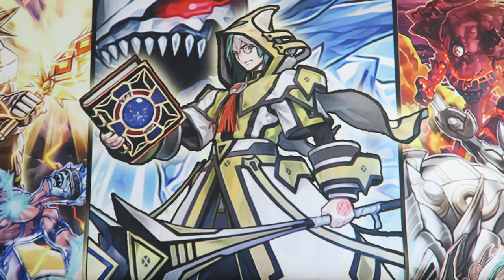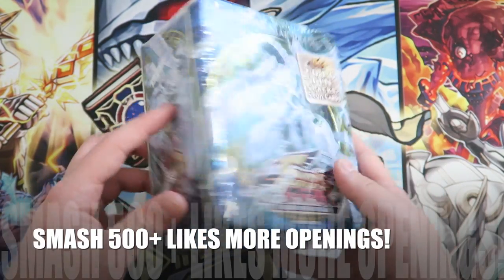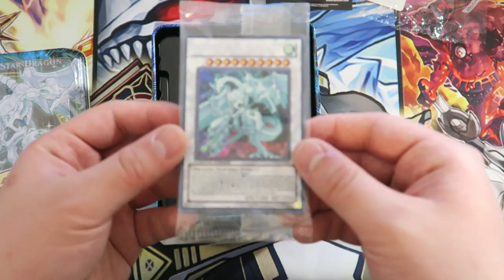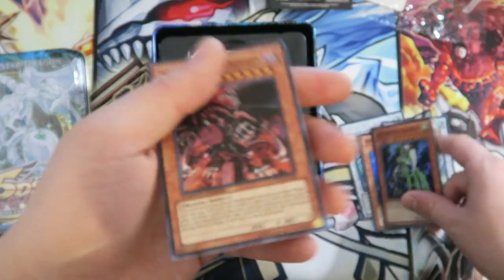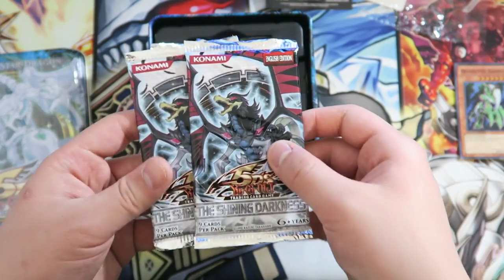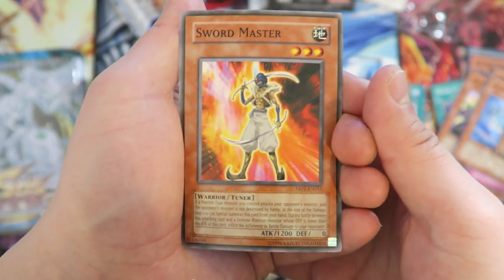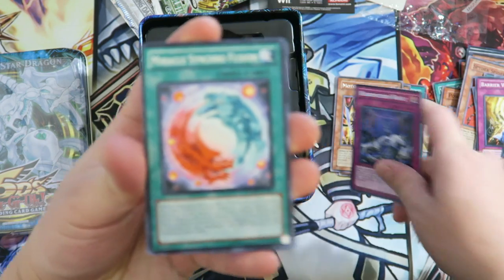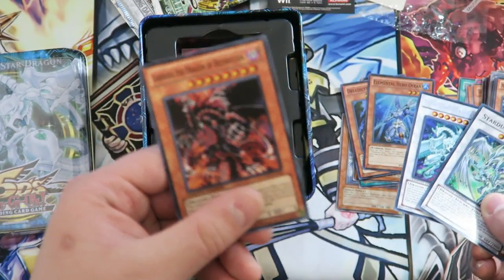*YUGIOH* RETRO! 2010 SHOOTING STAR DRAGON COLLECTORS TIN OPENING + GIVEAWAY (Pack Opening Wednesday)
► Purchase Your TEAMSAMURAIX1 MERCH (Playmats, field centers, sleeves etc) How to Enter the Giveaway
2.
Winners will be announced next week in the description below!

Checkout for all the cards seen in this video!

►YGOPro/DN:
User: TeamSamuraiX1